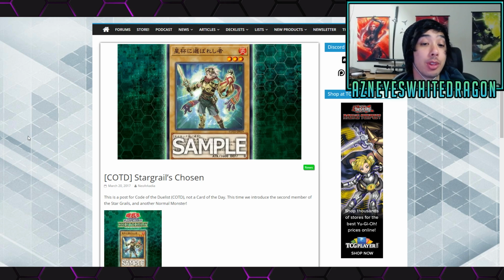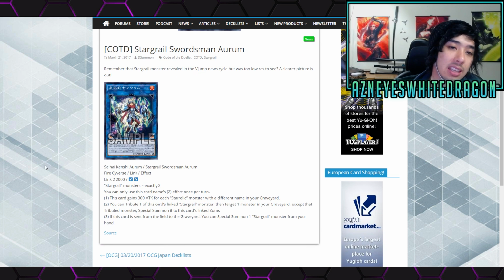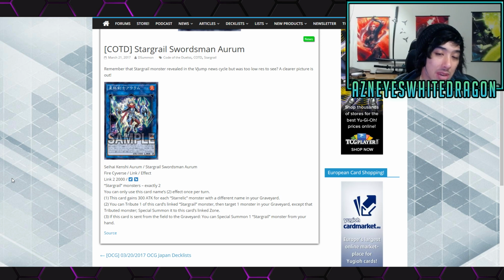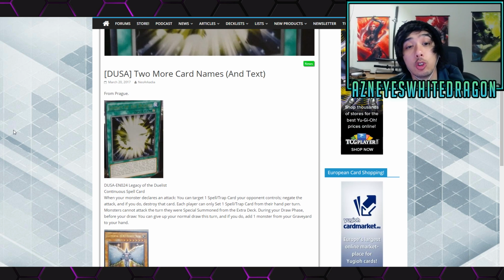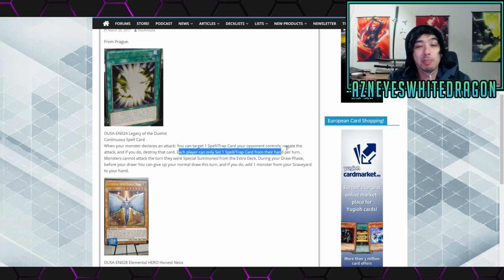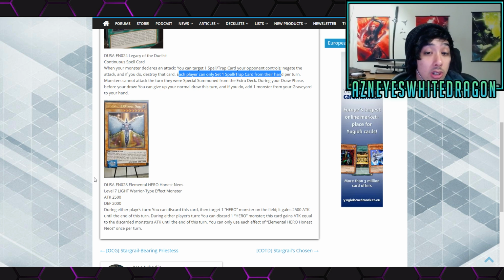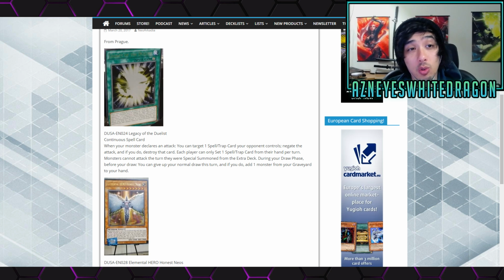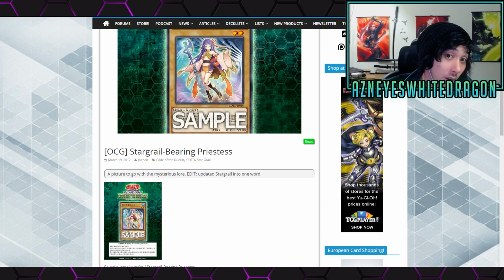NEW CARDS! STARGRAILS! AND DUELIST SAGA CARDS!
FAQ

AzneyesWhitedragon
USA